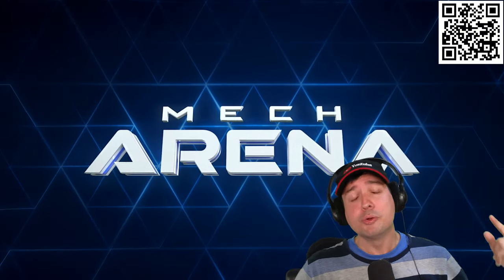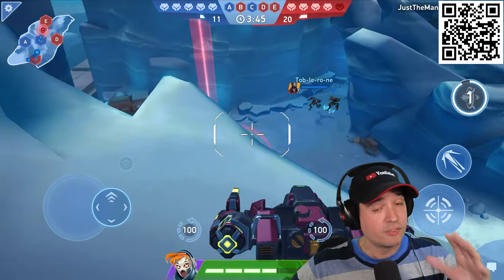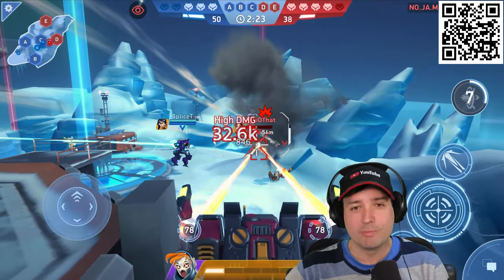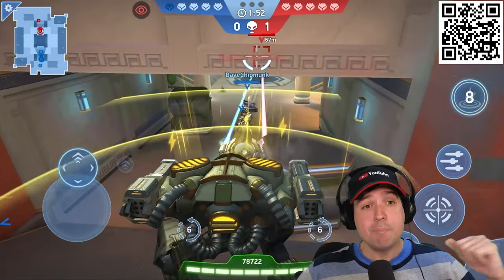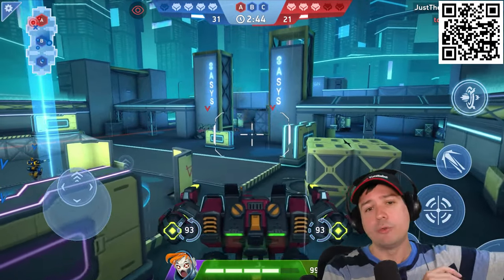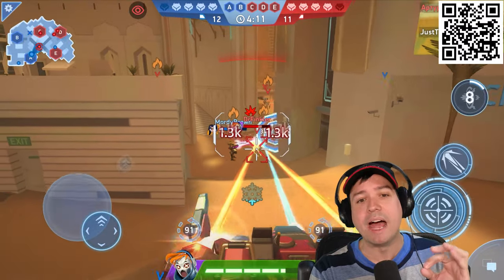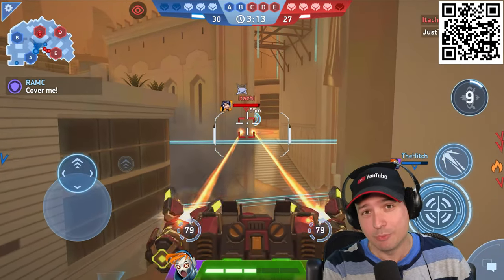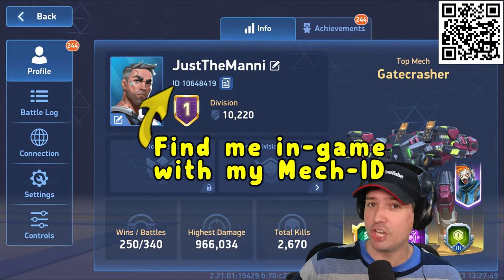New IMPLOSION Effect & Graviton Beam GATECRASHER Maxed Mech Arena MA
🤖 Install Mech Arena for FREE here on Mobile and PC ✅ and get a special starter pack to help kickstart your game⭐
Mech Arena New Graviton Beam & Gatecrasher Maxed Implosion Effect MA.